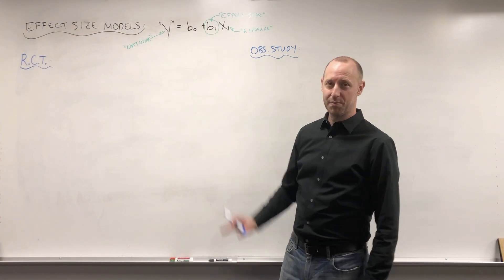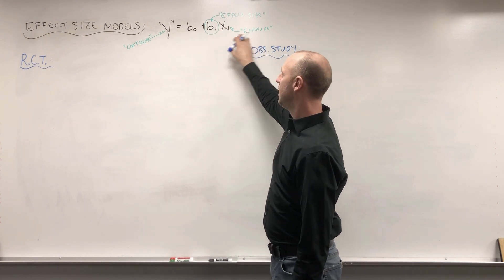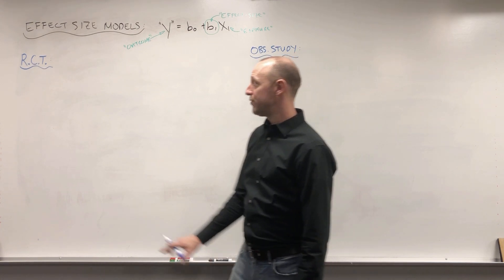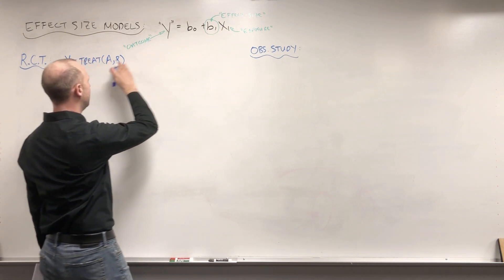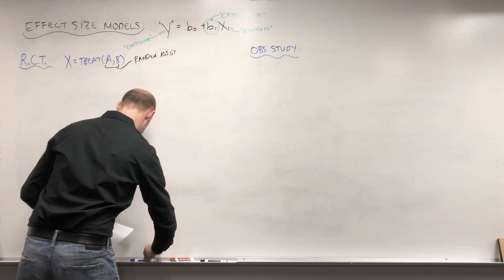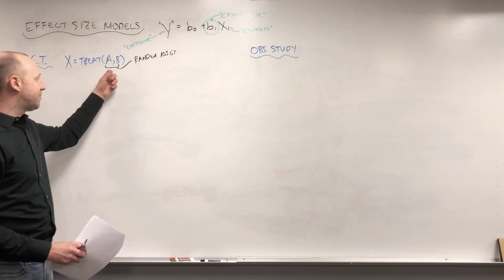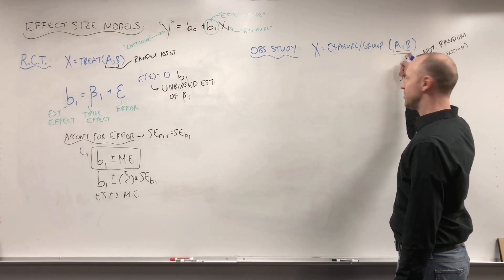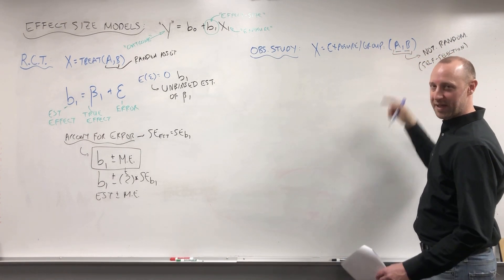1.3 Intro: Bias in Effect Size and How We Can Address It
This video talks about how there is always bias in the estimated effect size with observational data, and motivates how we will try to address this throughout the course.

Follow MarinStatsLectures